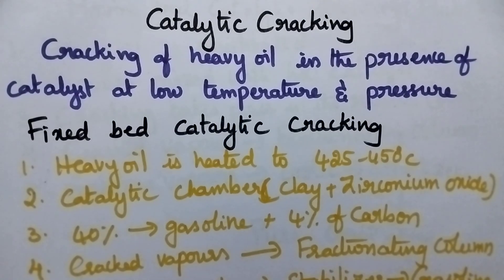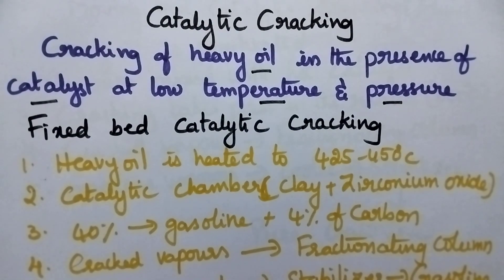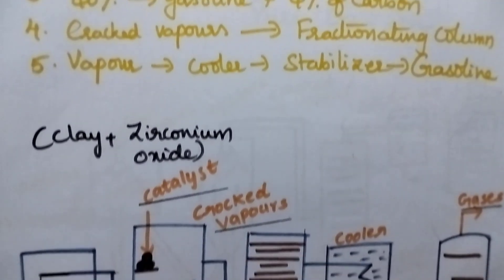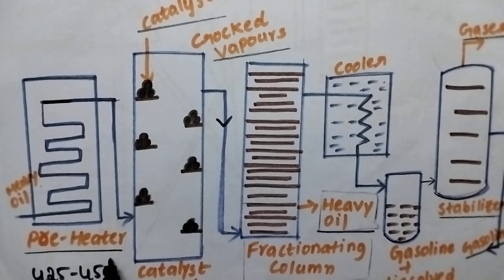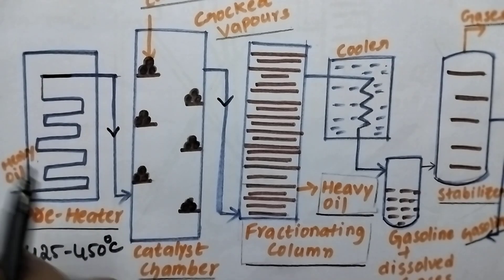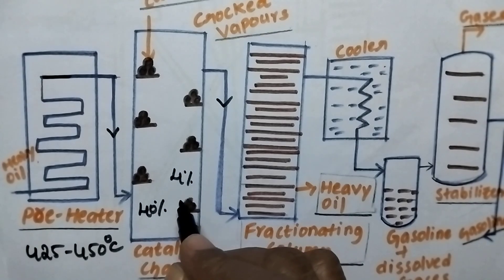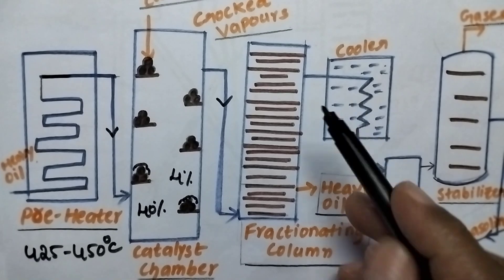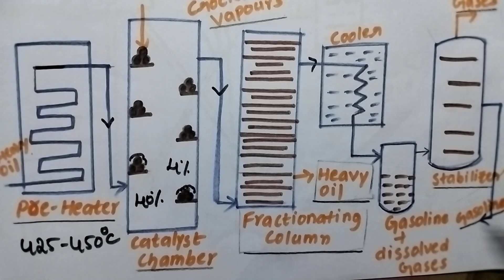fixed bed catalytic cracking fuel technology#videos engineering chemistry#jntuk#jntuh#jntua#anu